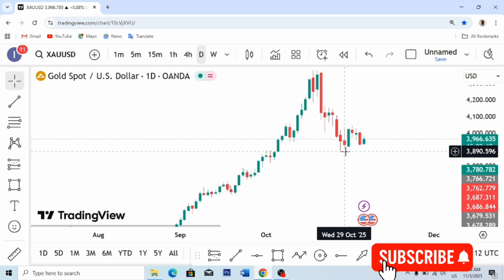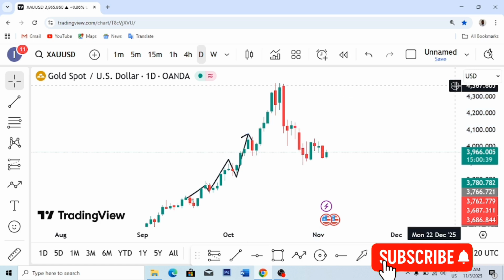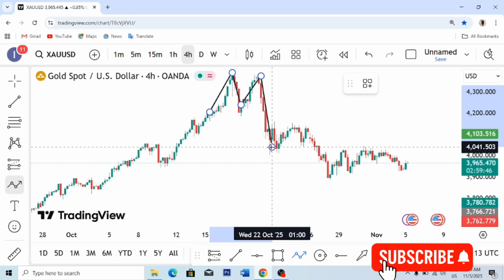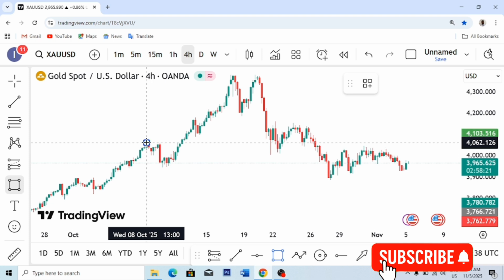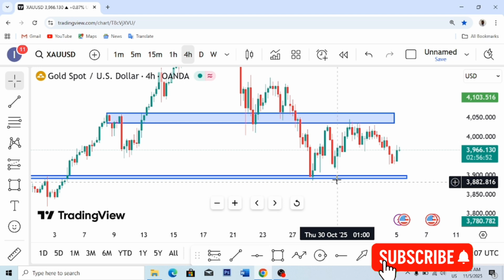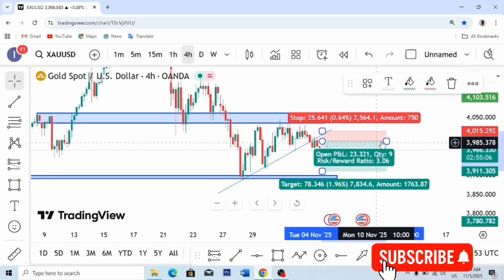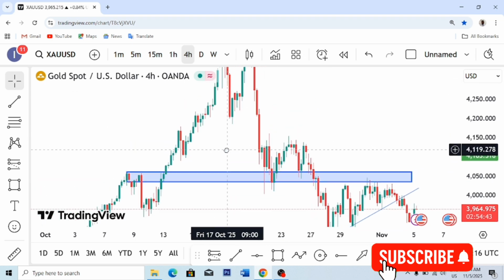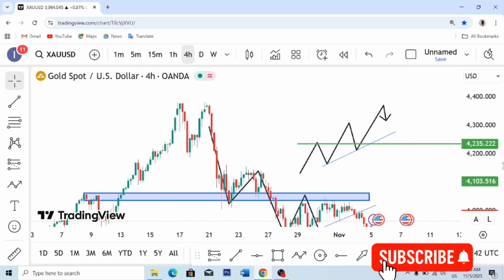How I Identify Trends & Key Levels Before Taking Any Trade (Full Breakdown)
In this video, I break down the exact strategy I use every day in the forex market.
No indicators. No confusion. Just *pure market structure and trend analysis.
What You Will Learn:

* How to identify the trend clearly (uptrend vs downtrend)
* How to read market structure like a professional
* How to mark accurate Support & Resistance zones
* How to draw trendlines correctly* for confluence
* When to enter and exit trades with confidence

This strategy helps you:
✅ Avoid emotional entries
✅ Trade only in the direction of the trend
✅ Wait for clear confirmations
✅ Reduce losses and maximize profits

If you’re tired of taking random entries, this strategy will give you clarity, patience, and consistency.